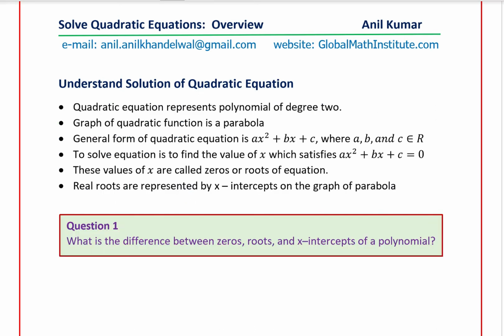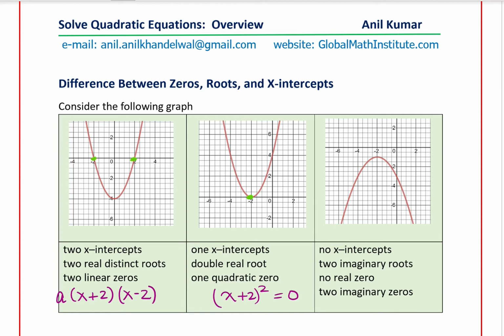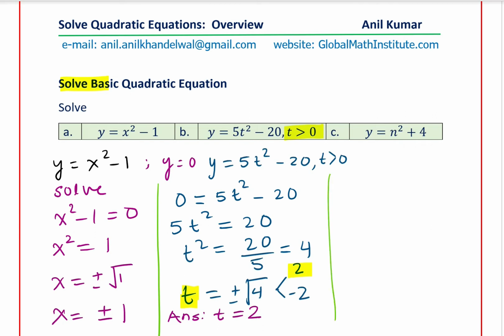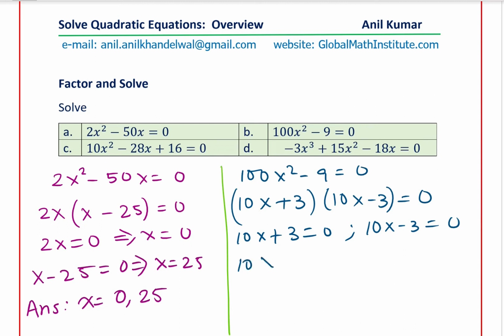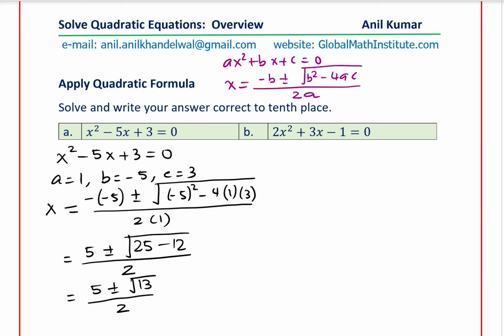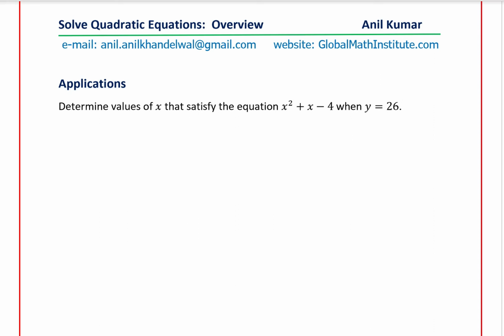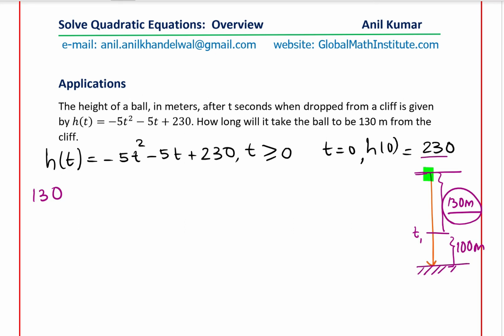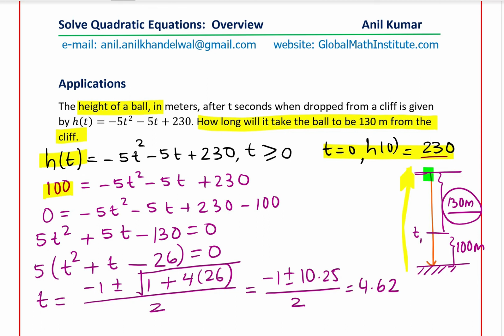Solve Quadratic Equations Exam Review Factor Vertex and Quadratic Formula with Application